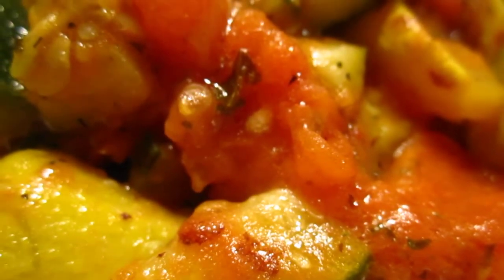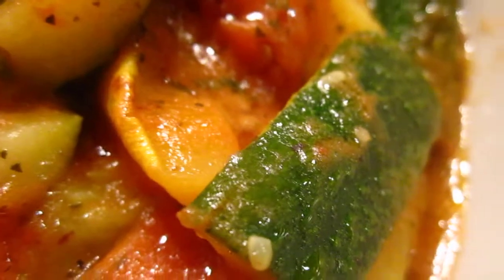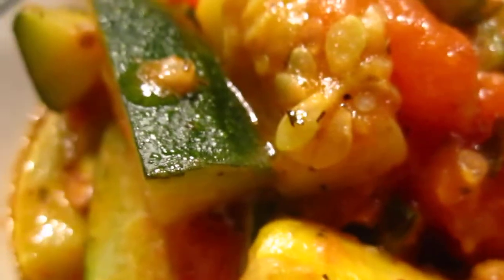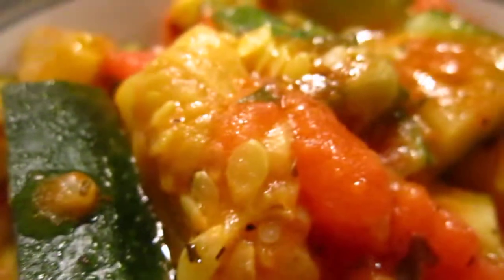Cooking - Stew of tomato, zucchini and yellow squash 02